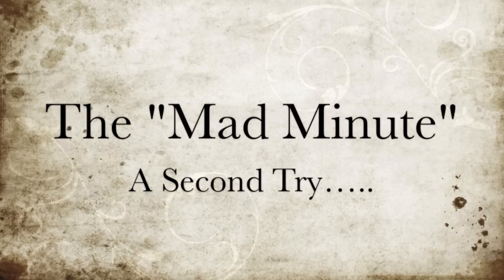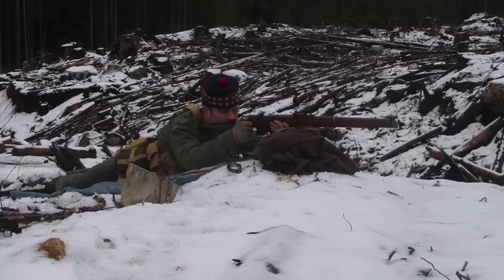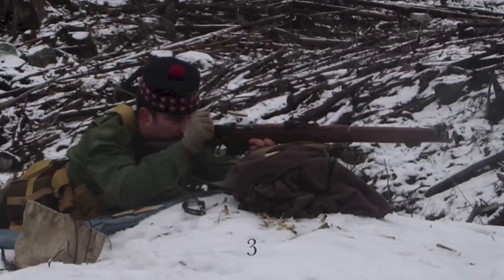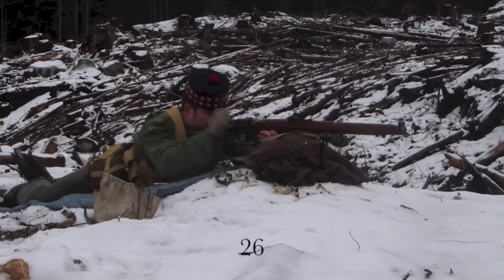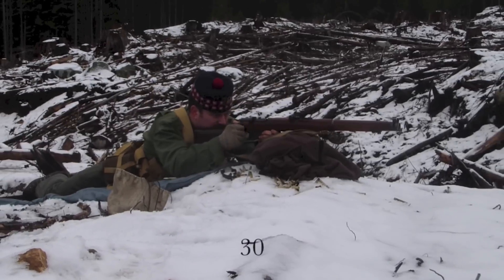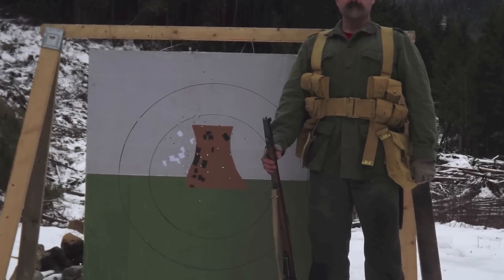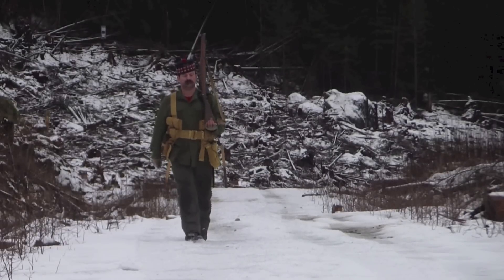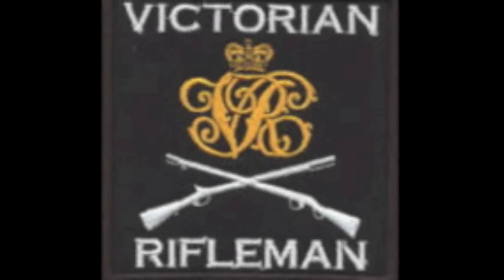The No 1, Mk III* Short, Magazine, Lee Enfield (SMLE): Mad Minute II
My next attempt at some rapid shooting with the No1 Mk III* SMLE.  Shot at 100yds on a period correct reproduction of a "Second Class Figure Target" as shown in the Musketry Manual of 1909.  Different loading technique, better cheek weld/bolt manipulation and picked chargers all contributed to my increased performance over last time.